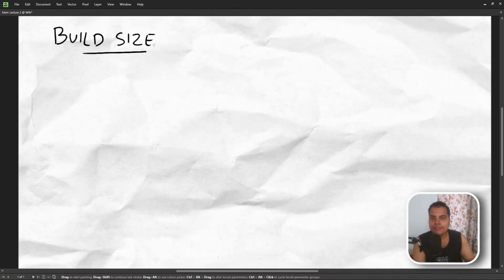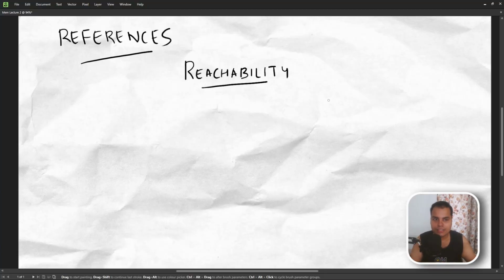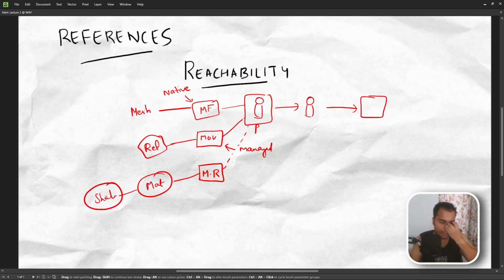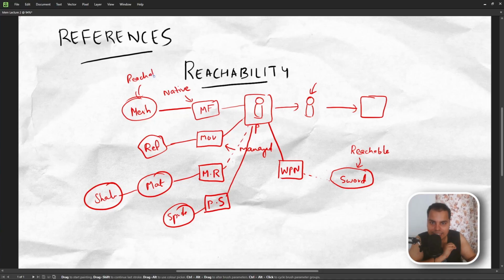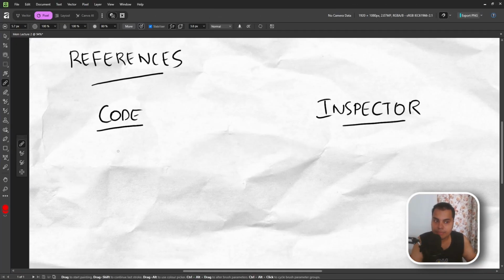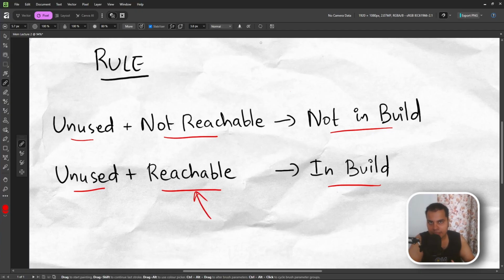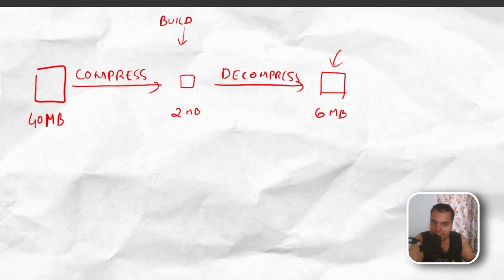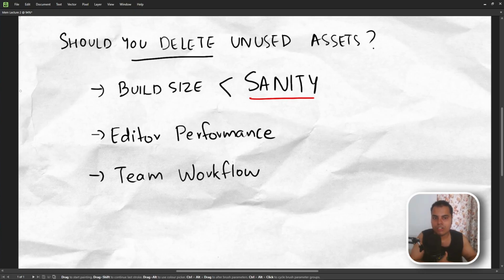Build Size in Unity Explained | Unity Memory Management Course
In this lecture we go deeper into build size in Unity, what it is, how it differs from disk size, and what actually determines how large your final build is.

We cover what gets included in a Unity build and what does not, how Unity strips unused code and assets. The majority of this lecture will be focused on the concept of Asset Reachability.

We will also cover, how References come into play in the build, and check whether unused assets are included in the build size.

This is Lecture 2 of the Unity Memory Management Course, a free structured course on understanding and managing memory in Unity from the ground up.

If you are new to this course, start with the course introduction linked in the playlist above.

Next up is Lecture 3, which goes deeper into runtime memory in Unity.

TIMESTAMPS🔍

0:00 Lecture Overview
0:25 What is Build Size?
1:23 References & Reachability
6:39 References: Code vs Inspector
7:32 The Rule to Remember
8:50 How Compression Works
10:16 Why are we learning about all of these???
10:56 Should You Delete Unused Assets?
11:31 Conclusion